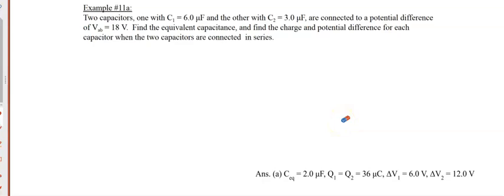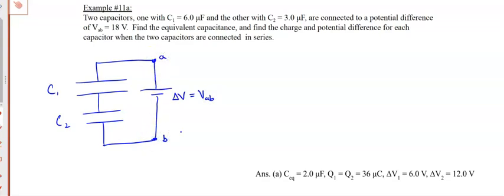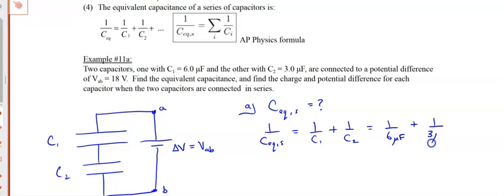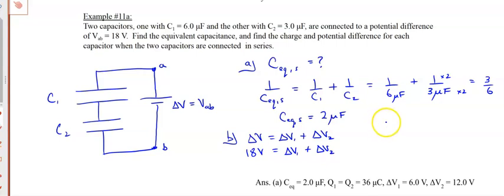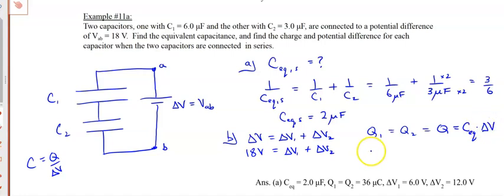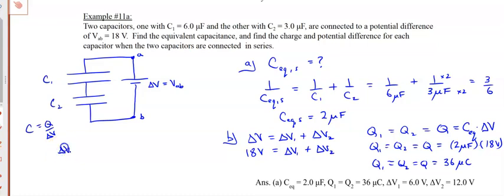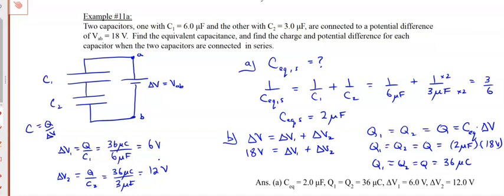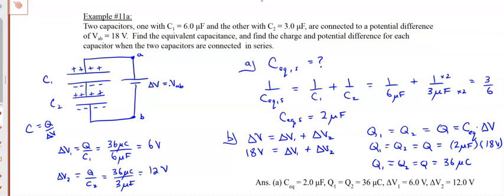Example 11a Capacitors in Series